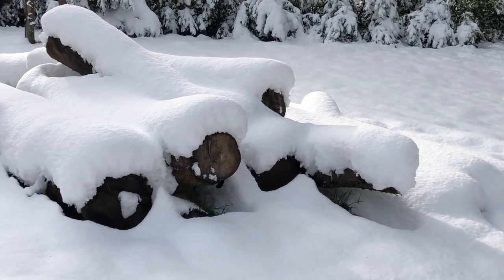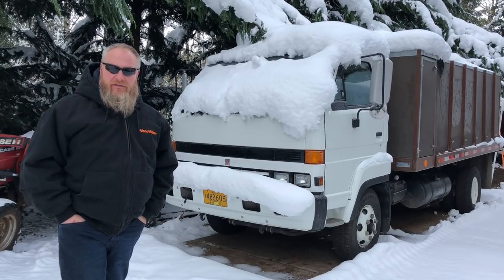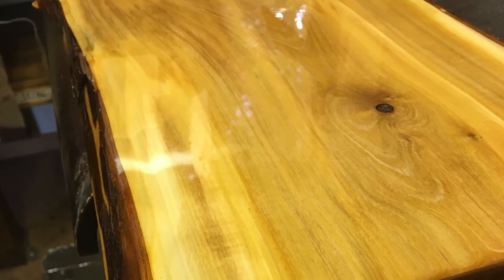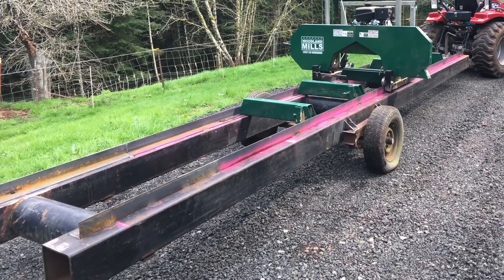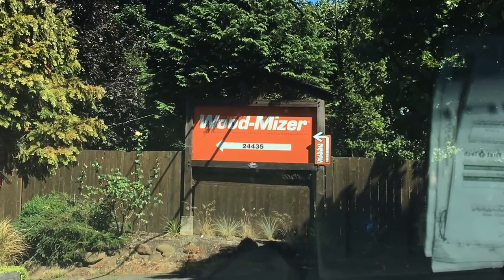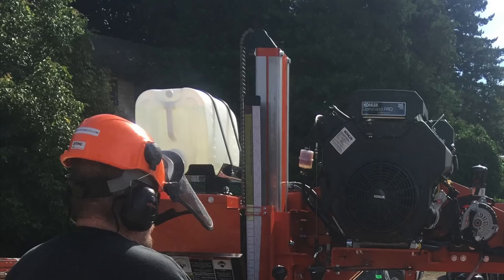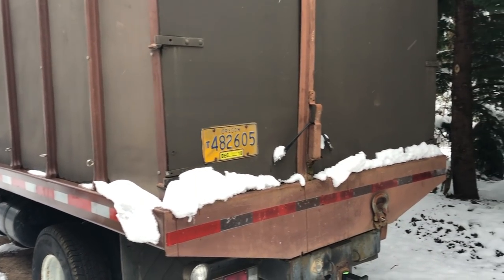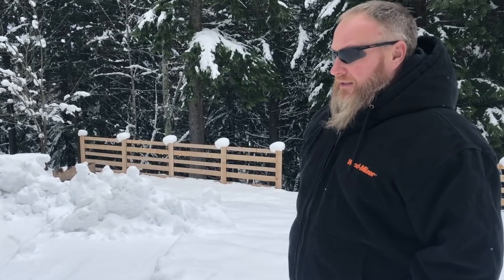From a Woodland Mills HM126 sawmill to a fully hydraulic Wood-Mizer LT35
This is my story of how I progressed from a starter mill to a Wood-Mizer